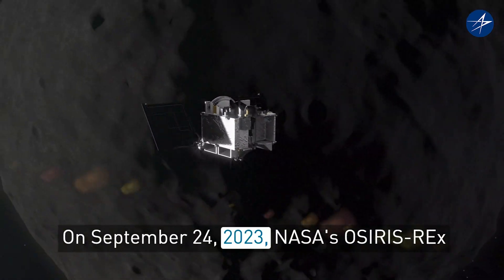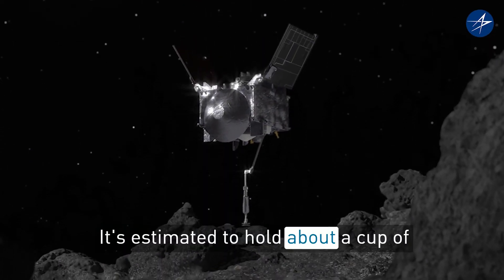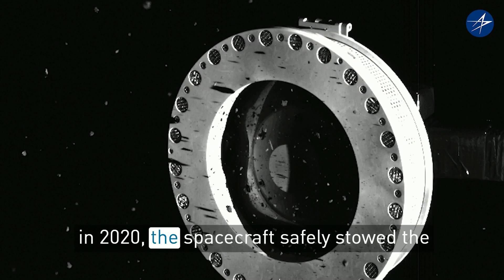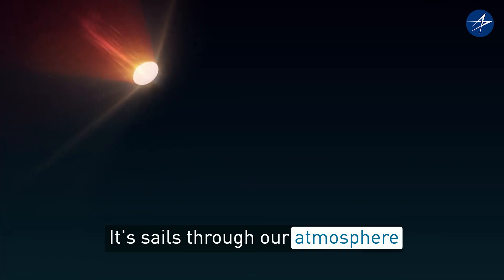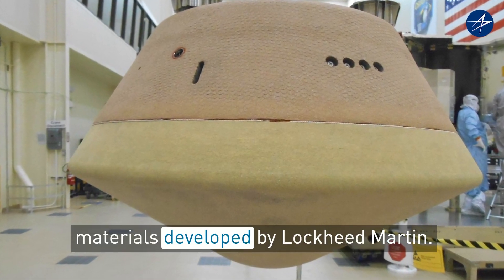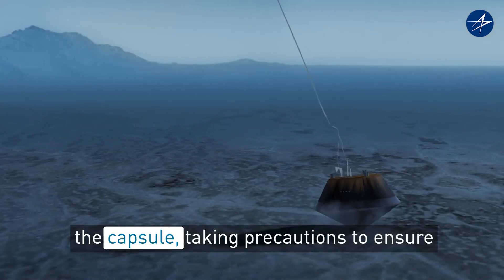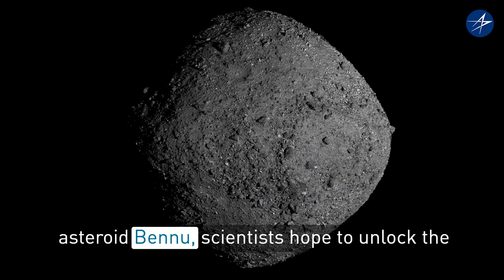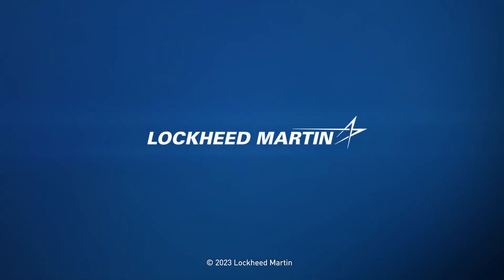To Bennu and Back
This Sunday, Sept. 24, the OSIRIS-REx spacecraft, built by our engineers, containing a sample of the asteroid Bennu, is finally returning to Earth after its seven-year mission.

Getting a spacecraft out to an asteroid is a major achievement. And bringing samples of that asteroid back to Earth is a feat unlike any other. Here's how we did it.